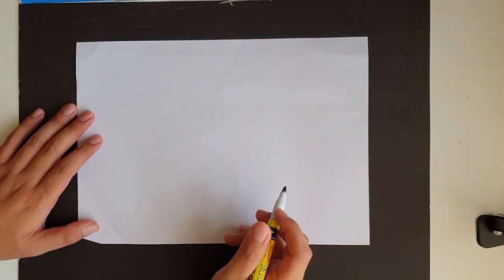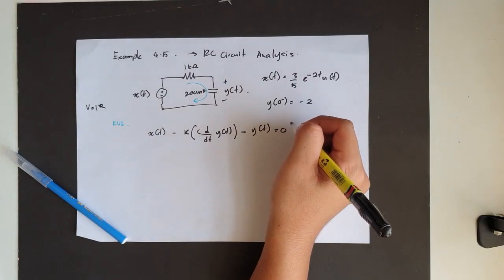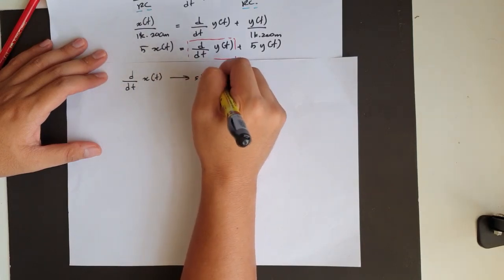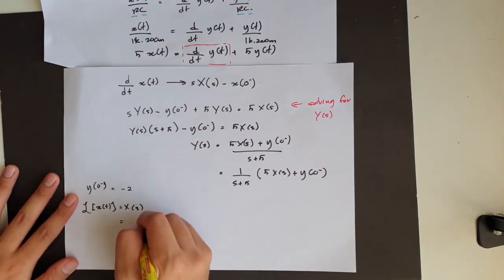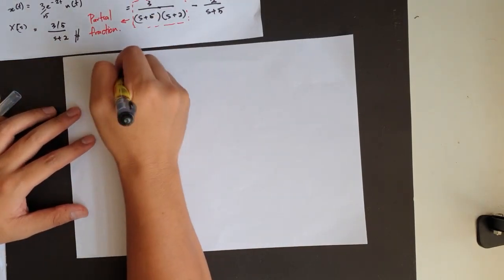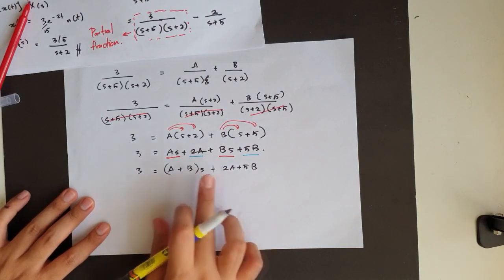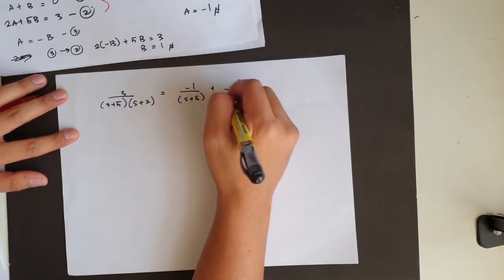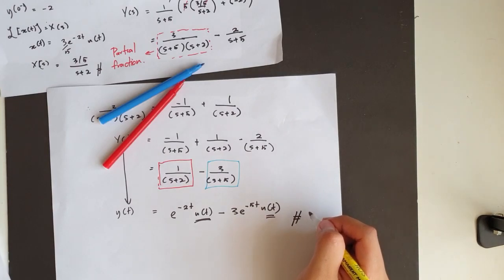EET 207 Signal & System Laplace Transform: Part 6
CORRECTION

Lecture note and video
Exercise 4.5

Capacitor value is 200uF not 200mF

So, 1k * 200uF

Compulsory Exercise for EET207 Signal & System Student (Exercise 2)

Video editor: hasilkiri channel